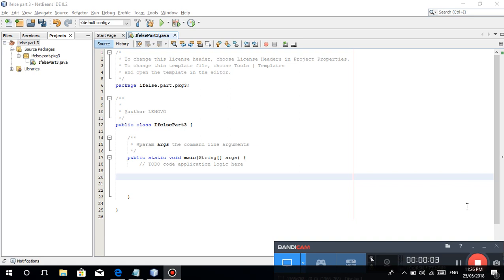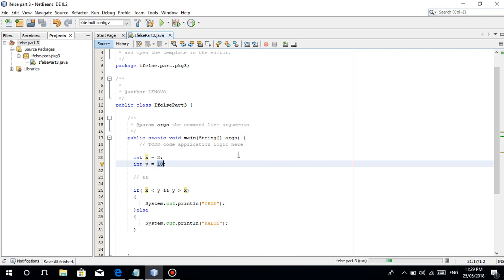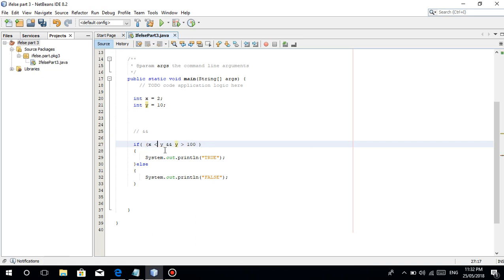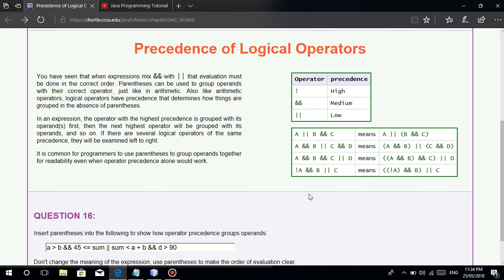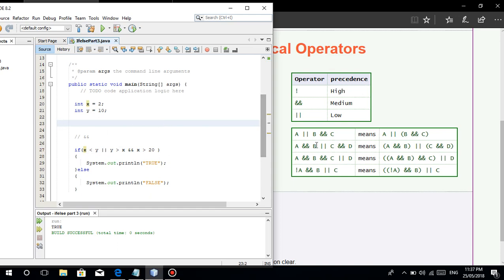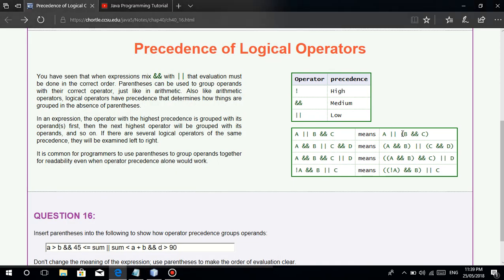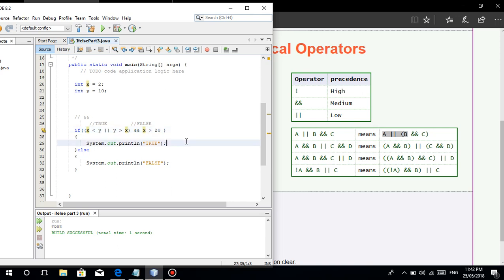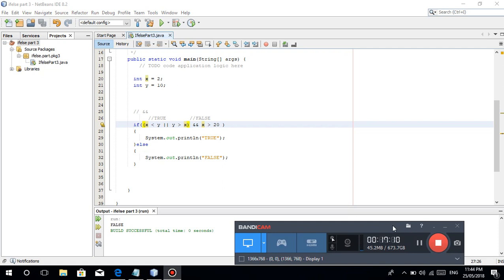Java Programming Tutorial (TAGALOG VERSION) - #15 If else (PART 3)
More discussion about Logical Operators guys :)
It's for the best na alam niyo ang tungkol ditto specially it's precedence :D